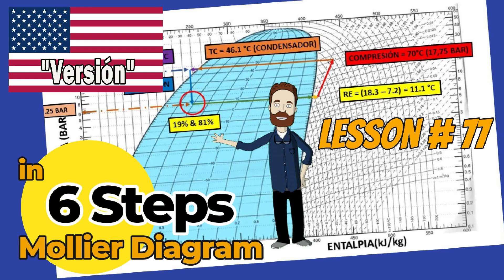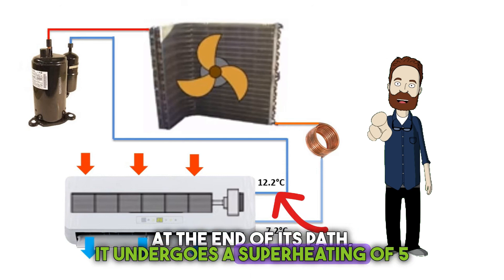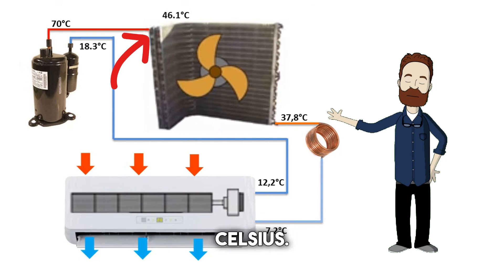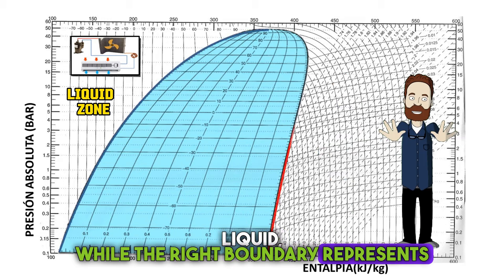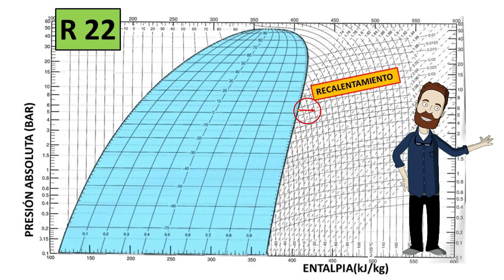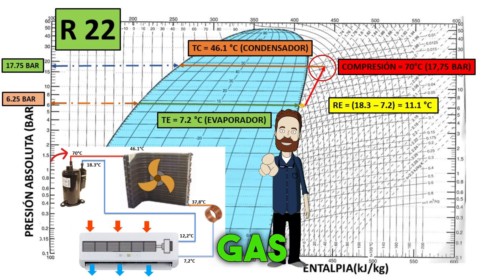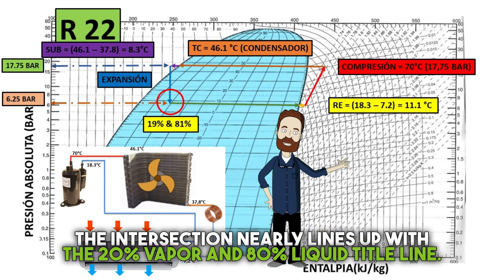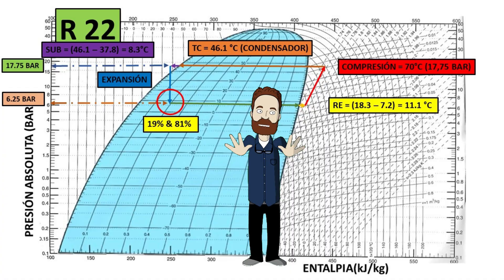"6 Steps to Master the Mollier Diagram"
"Hello and welcome! In this lesson, we'll demystify the Mollier Diagram and learn how to plot it in just 6 steps. This diagram is essential for understanding refrigeration and air conditioning systems. So, without further ado, let’s get started!"
Chapters

00:00 - Introduction
00:24 - Evaporation Line
00:54 - Condensation Line
01:36 - Subcooling and Superheating
03:00 - Graphing the Entire A/C System